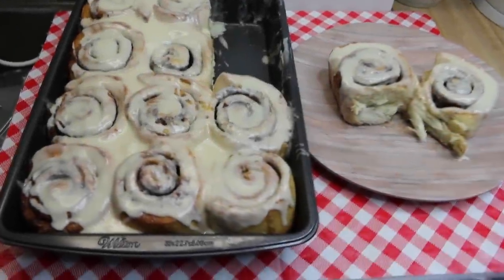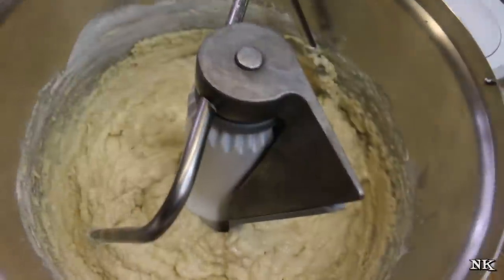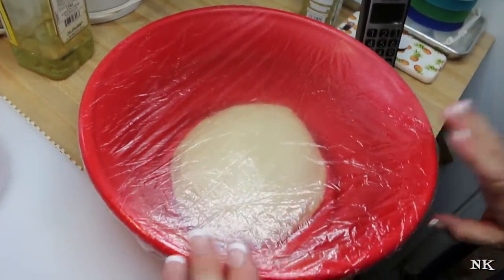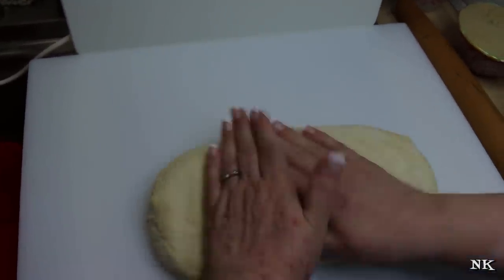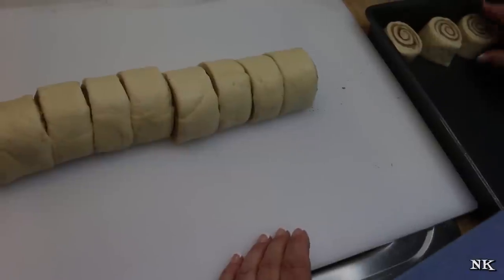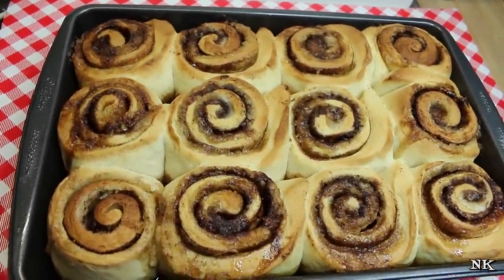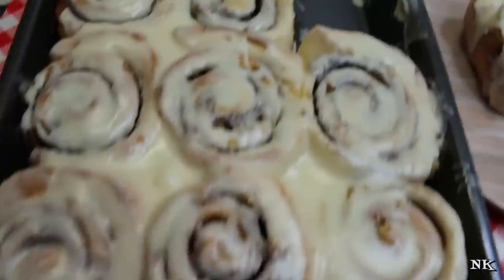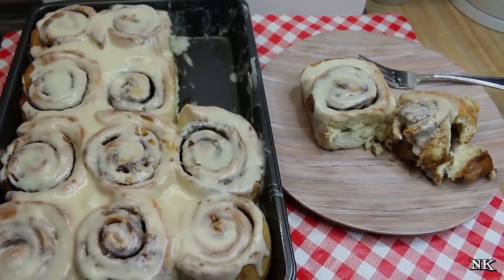Easy Yeast Dough Cinnamon Rolls ~ Basic Cinnamon Roll Recipe ~ Easter Breakfast ~ Noreen's Kitc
Let's get busy getting ready for Easter Sunday!  Some like to call it Ressurection Sunday like I do, but many know it the traditional way.  No matter what you call it, this is a great way to celebrate the most important day on the Christian calendar.  It is also a great way to celebrate the coming of spring with delicious and festive treats.  These easy, yeast dough cinnamon rolls are no exception.  They will be a perfect addition for your breakfast, brunch or buffet for your holiday table!  These are so easy to make!  They are great if you are a yeast dough beginner and I promise if you follow the directions you will be a success.  Let's make some classic cinnamon rolls!

These are the quintessential cinnamon roll with a light and fluffy dough that rises to perfection filled with delicious cinnamon filling and topped off with a delicious, sweet icing.  Everyone is going to love these.  Seven ingredients get your dough started and the hardest part is in the waiting.  All good things take time and these rolls are no exception.

I am mixing my dough up in my mixer but you could easily do this by hand, by mixing everything together and kneading for at least ten minutes.   The trick is to be sure you are using instant yeast.  I only use SAF yeast because it is a success every time.   The best part about using instant yeast is that there is no need for proofing.  Just toss it in the bowl and go.  One caveat, make sure not to let the salt come into direct contact with the yeast before it is mixed into the dough.  So I always put my salt on top of the flour.  I have never had a failure.

Mix up the dough and if you see that it is still a bit sticky you may have to add up to an extra cup of flour to the recipe.  This can be the result of humidity in your area.  I had to add an extra half cup of flour due to three days of rain.  As you can see, the dough was perfect and beautiful!

Let the dough rise for up to two hours and roll out to approximately 15 x 12.   I use my cutting board as a guide.  Then brush soft butter over the entire thing except for 1/2 inch on the long end that is farthest from you.  This will help when rolling and pinching the dough together at the end.  I sprinkled 1 cup of brown sugar along with about 1 tablespoon of cinnamon over the buttered dough before tightly rolling into a log.  Then cut into 12 even pieces.  I do this by cutting the log in half, then each half in half and each quarter into three pieces.

Prepare a 9 x 13 baking pan with cooking spray and lay the rolls in evenly spaces 3 x 4.  Be sure to leave some space in between so they have room to grow or they will grow up and out of your pan.  Better to use two pans if you don't have one the right size.

Bake at 350 degrees for 25 minutes and remove from the oven and allow to cool for one hour before you ice them with the glaze, which is nothing more than powdered sugar, milk and vanilla extract blended to pour able consistency and spread or drizzled over the cooled rolls.

These won't last long! I made a quadruple batch for church this week and cut the rolls so I got 2 dozen from each batch or quarter of dough.  My mixer gives me the ability to mix all that dough at one time.  So I just cut it into four pieces, rolled it out and cut each sheet in two and rolled them up like that after I filled them.  They were a hit!

These will be perfect for your Easter breakfast, brunch or afternoon buffet.  Everyone is going to love them and you can watch them disappear, so be sure to make plenty of them because you won't want to miss out!

I hope you give these easy yeast dough cinnamon rolls a try and I hope you love them!

Happy Eating!

You can get a printable version of this recipe on my

***MAILING ADDRESS
Noreen's Kitchen